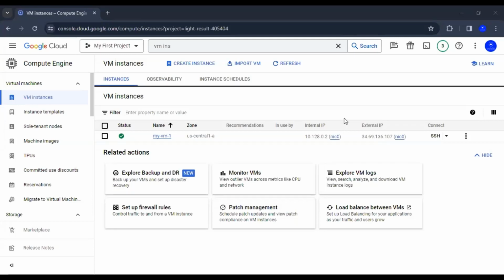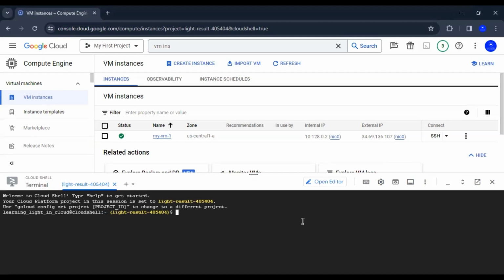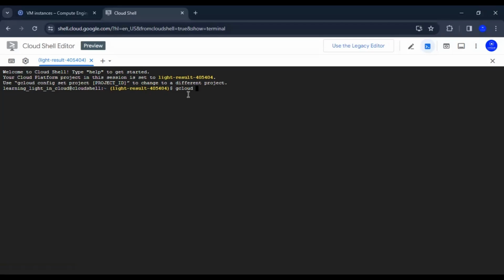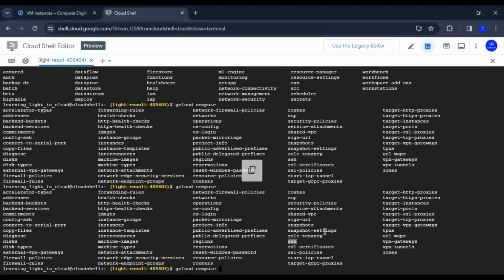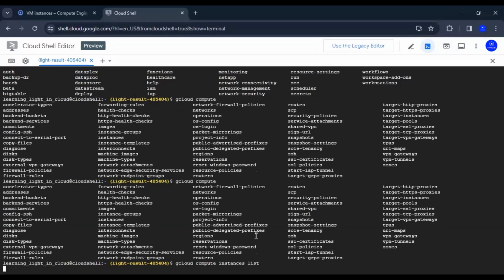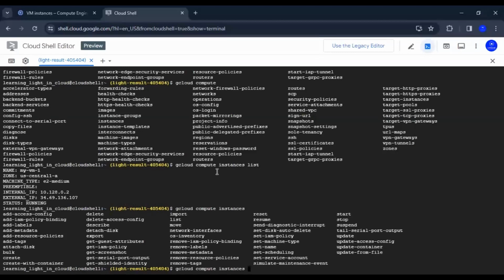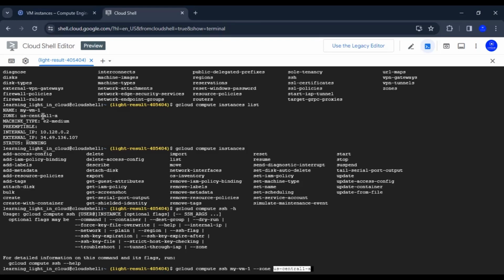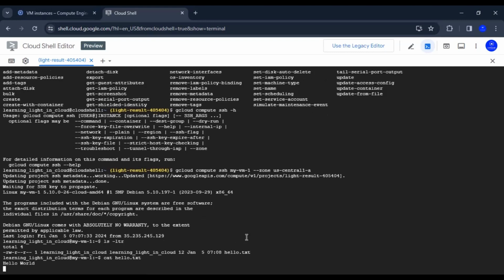gcloud compute cli | Command-line interface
gcloud compute cli
Command-line interface

How you can create a VM Instance in Google Cloud Platform (GCP) web console? Provide details of each and every configuration that is provided by GCP.

Your Queries -
login vm from gcloud
gcloud login to vm
gcloud command to login to vm
gcloud login from terminal
login to gcloud cli
google cloud vm default password
google vm login
gcloud login command line
gcloud vm
login to vm
gcloud email
gcloud connect to vm
gcloud vm ssh
gcloud login kubectl
login to gke cluster
gcloud login no browser
os login google cloud
qemu login to vm
rlogin vt
run gcloud from python
gcp vm root password
gcloud login using service account
gcloud create vm
login to google cloud platform
how to connect gcp vm instance through ssh
ssh vm gcp
how to ssh to gcp instance
gcp connect to vm
connect to gcp instance ssh
gcp vm ssh
enable ssh on gcp vm
how to ssh to gcp vm
connect gcp from terminal
how to ssh to google cloud vm
how to ssh into gcp vm
ssh into gcp instance
how to connect to gcp vm
gcp ssh to vm
demo
how to create vm instance in gcp
gcp
how to create a vm instance in gcp
how to create a windows vm instances in gcp
creating a vm instance in google cloud
how to create vm instannce using image in gcp
how to create a managed instance group in gcp
how to create a vm instance in google cloud platform
create a vm instance in google console
create vm in google cloud,how to create windows instance in gcp
how to create instance template in gcp
how to create vm instance in gcp web console
how to create vm instance in google cloud
gcp vm instances
gcp vm console
gcp create vm command line
gcp create a vm
how to create a vm in google cloud
vm on gcp
create vm on gcp
create gcp instance
create vm on google cloud
how to create vm in gcp
how to create vm in google cloud
gcp create instance
google cloud platform
google cloud
compute engine,google compute engine
cloud compute engine
windows vm instance on google cloud platform
how to use a vm instance in google cloud platform
compute engine google cloud
gcp crash course
gcp services
google cloud platform overview
gcp cloud digital leader
GCP PDE
GCP PCA

Learning-Light
Learning Light
learninglight